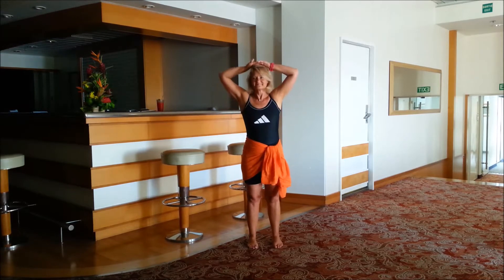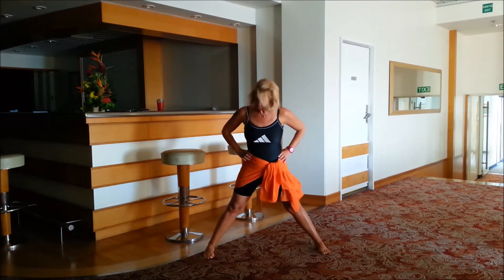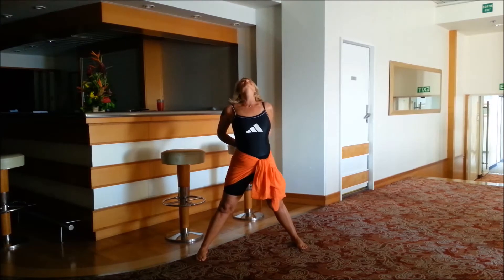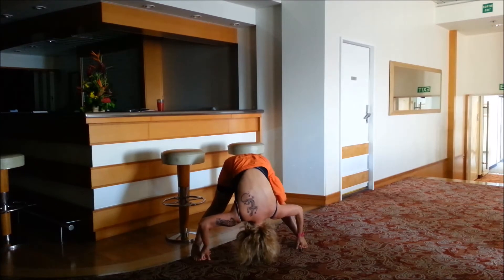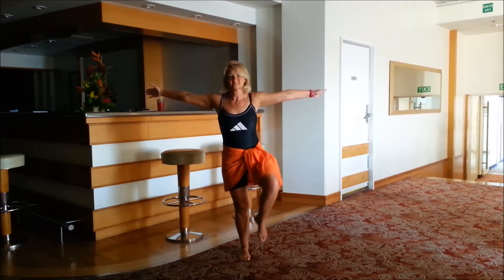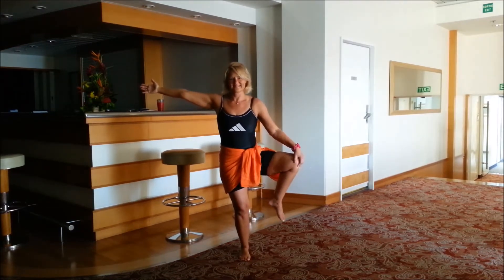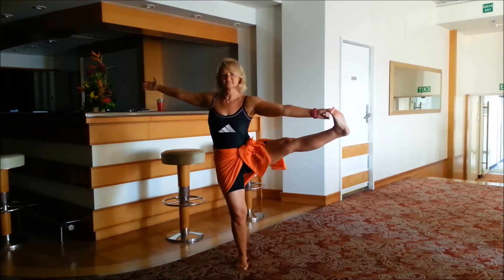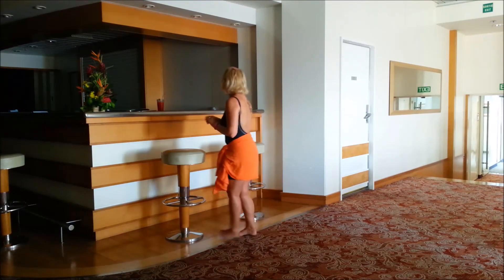367 Shelley Charlton's FYOTB/IN NATURE - TAHITI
Shelley Charlton invites you to join her Saturday mornings (NZ time) for a 15-20 min session or a shorter, harder one on Wednesdays. Please listen to your body and never, ever strain or push through pain.